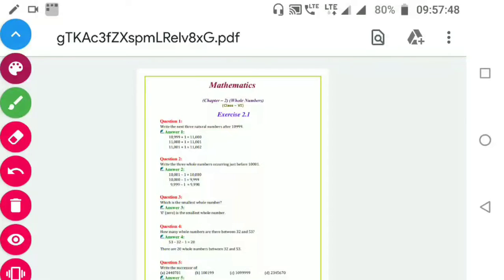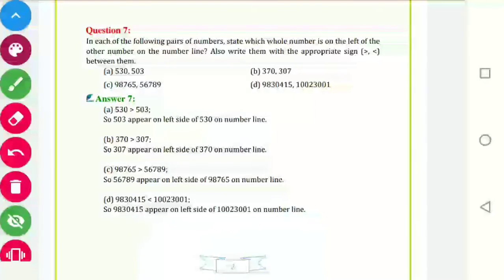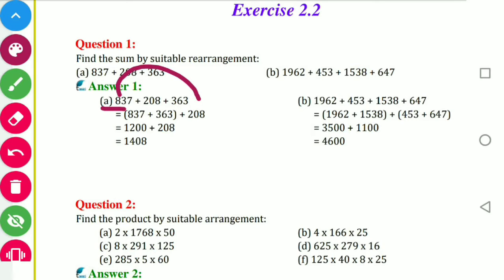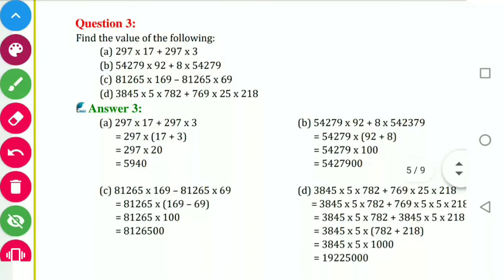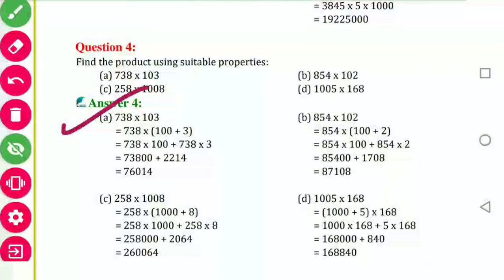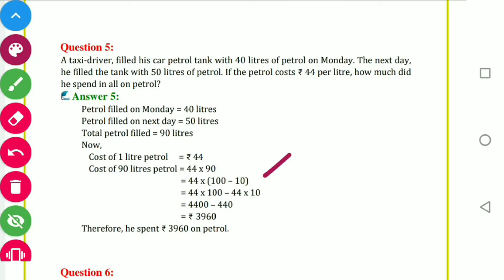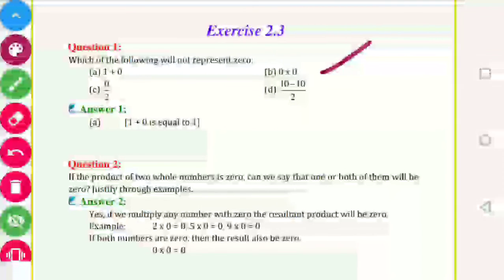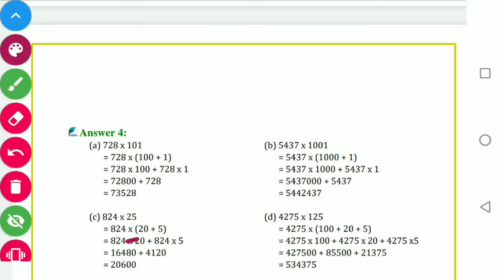Class 6 chapter 2